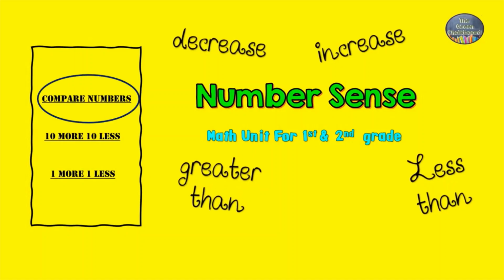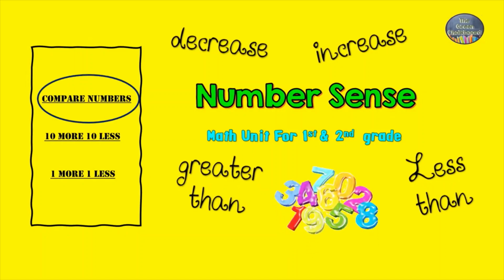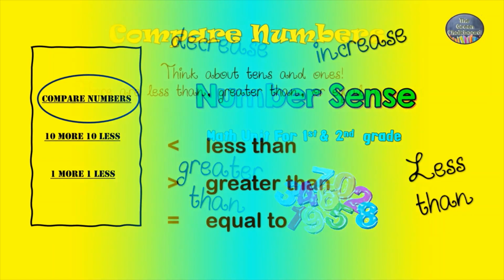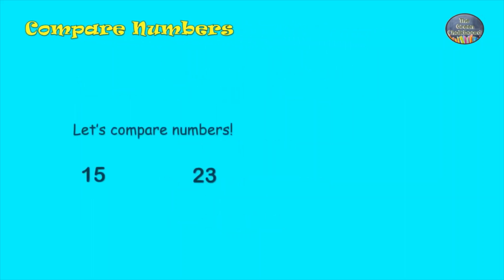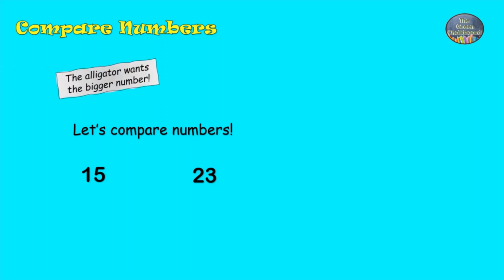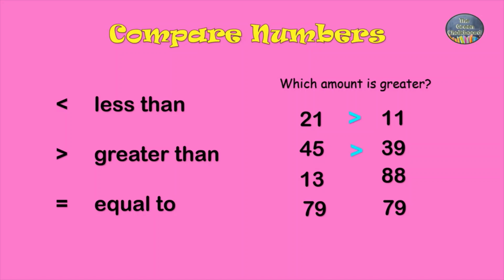Compare Numbers Lesson